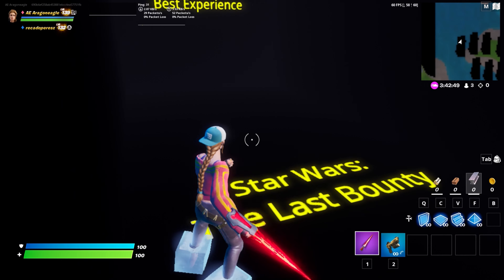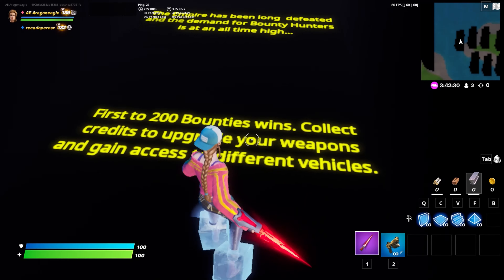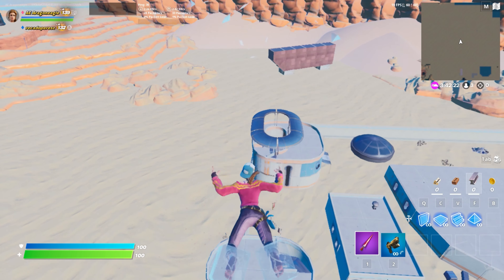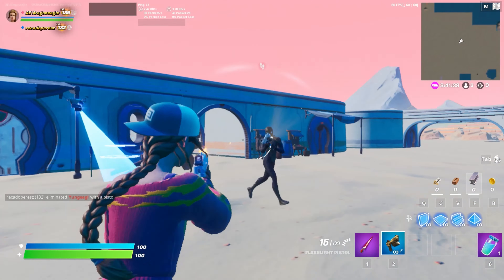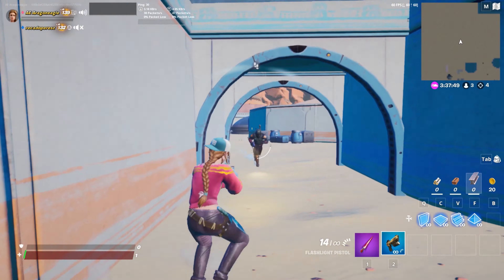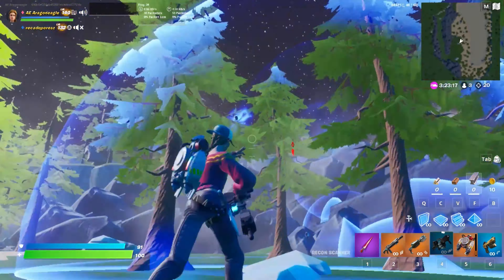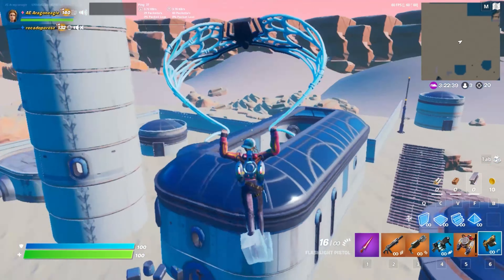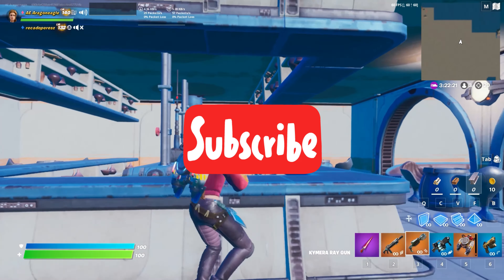The ALL NEW Fortnite x Star Wars creative map!